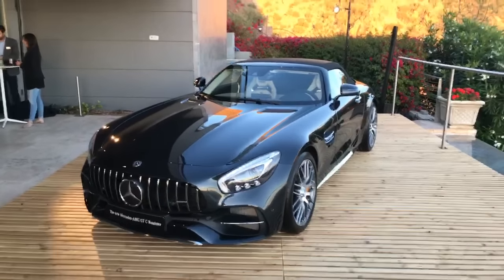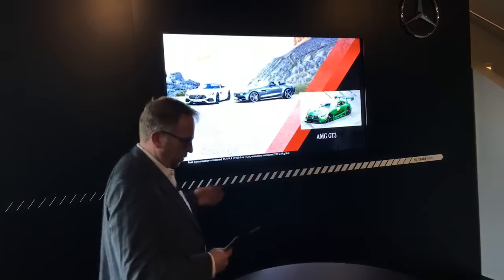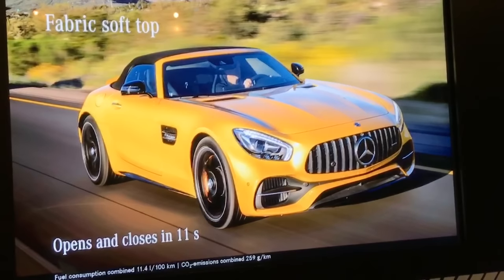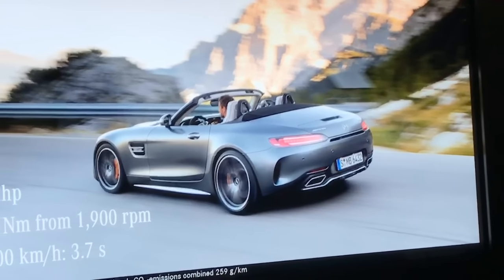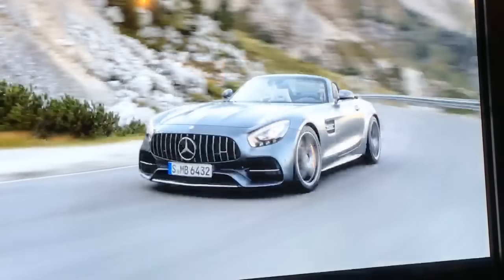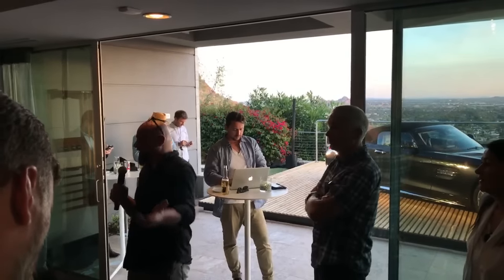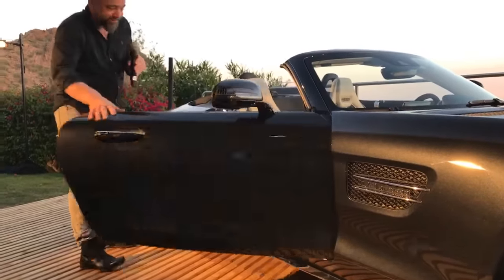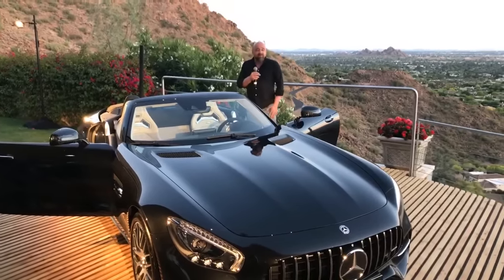Live! 2018 Mercedes-AMG GT Roadster Everything You Want to Know